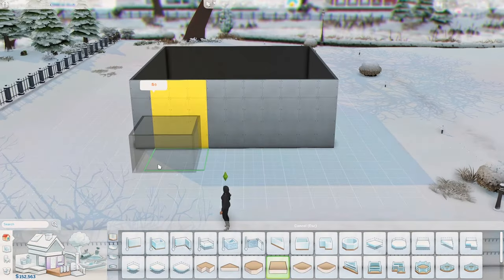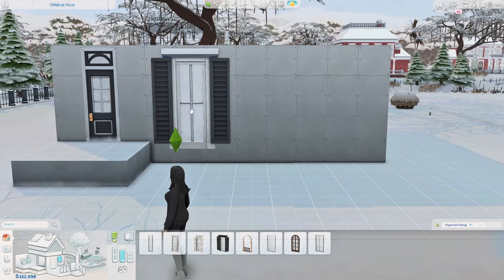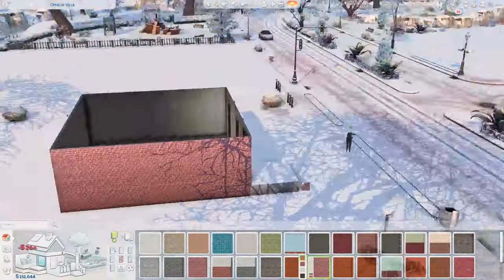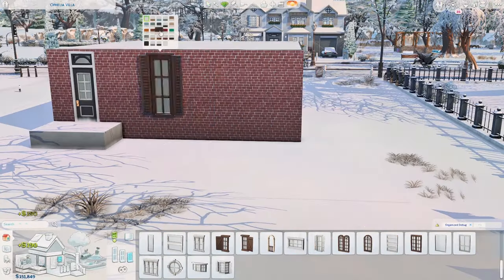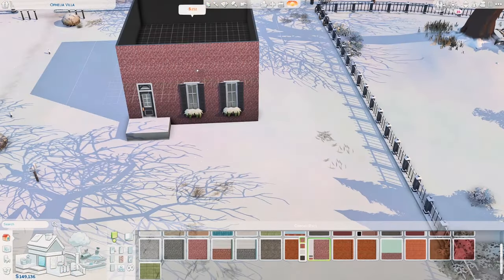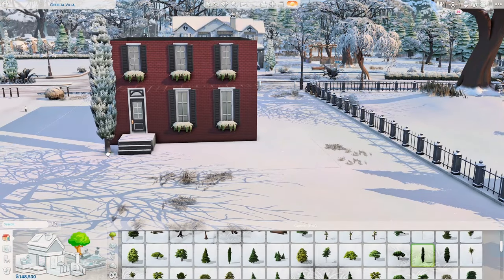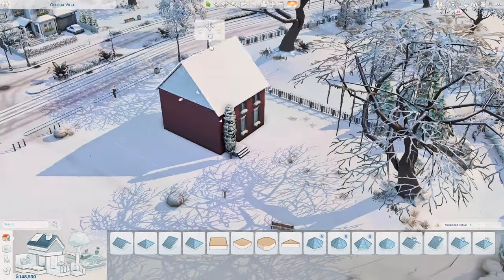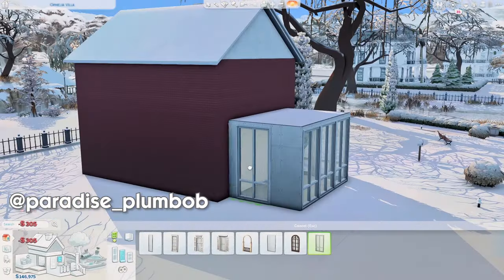Winter Family Home // Base Game + Seasons Only ❄🎄 | NO CC | The Sims 4 Speed Build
Hi!
In today's video I'm building a family house for Sims4ChristmasCollab hosted by @paradise_plumbobs. She requested me to do a brick style family home for a wealthy family on this lot. This was supposed to be posted on early December but she postponed it to today.

Participants list:
@paradise_plumbobs (host)

Build detail:
- Winter Brick Family Home
- 3 Bedroom, 3 Bathroom
- § 111,036
- Willow Creek / Ophelia Villa
- 30 x 20

Cheats Used
testingcheats true
bb.moveobjects
bb.showhiddenobjects
bb.showliveeditobjects
bb.ignoregameplayunlocksentitlement